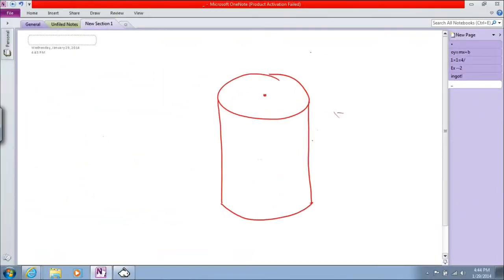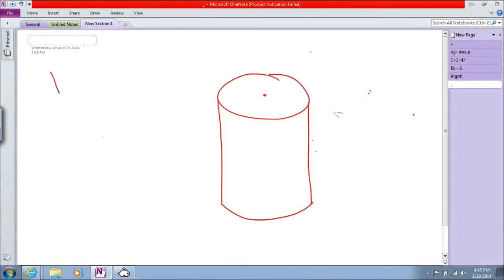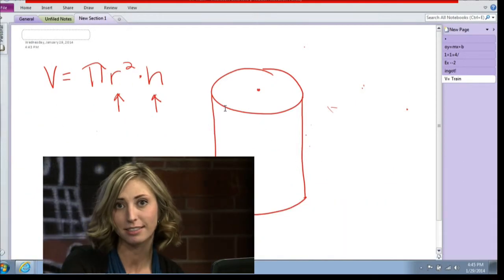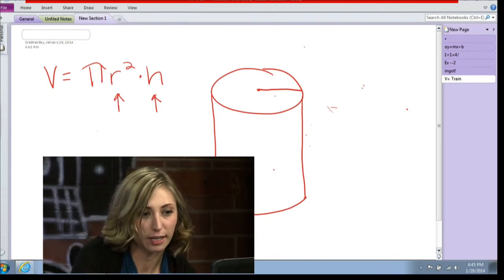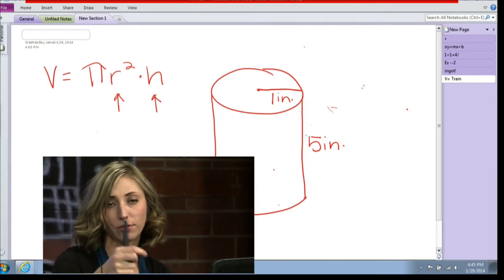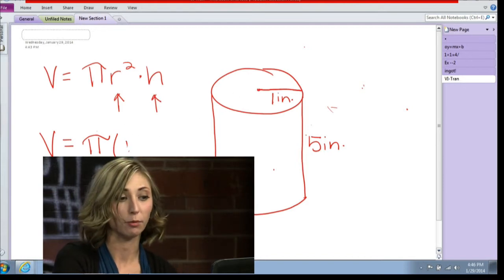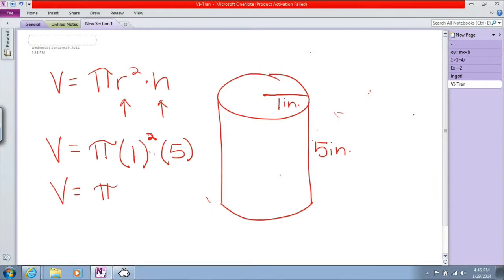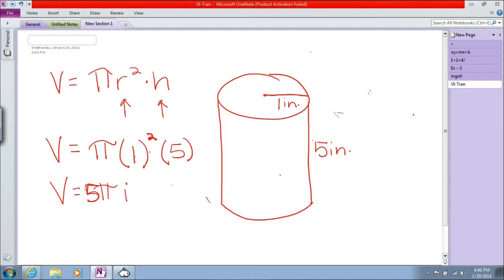Becka Hendricks Helps Someone Find The Volume Of A Cylinder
Do you know how to find the volume of a cylinder?  No?  Well here is Becka Hendricks to help you out.  A segment from the Homework Hotline Show